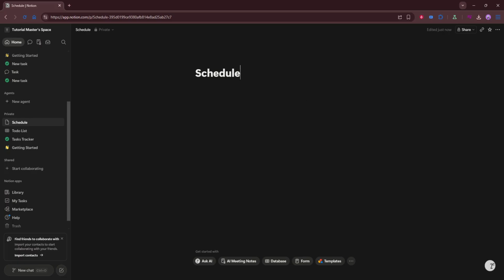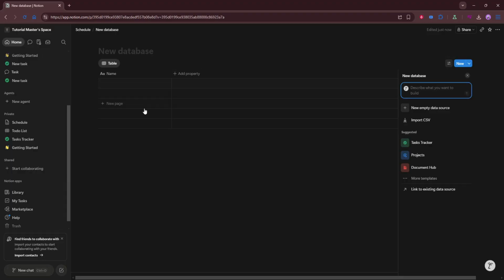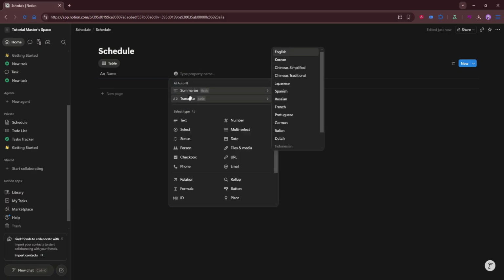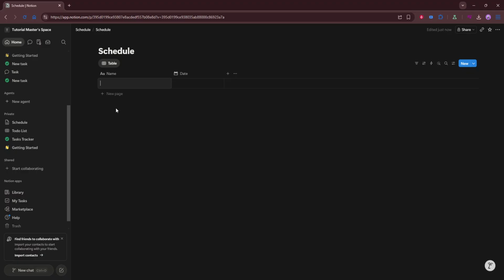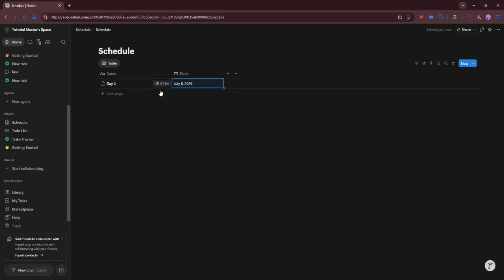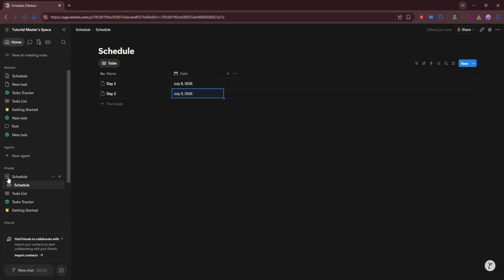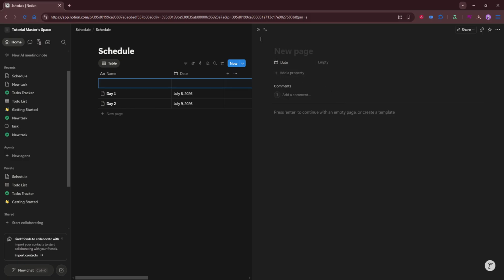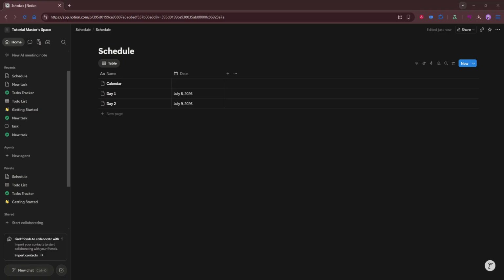Notion How To Make Schedule [Step By Step Guide]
In today's video we cover Notion How To Make Schedule [Step By Step Guide]